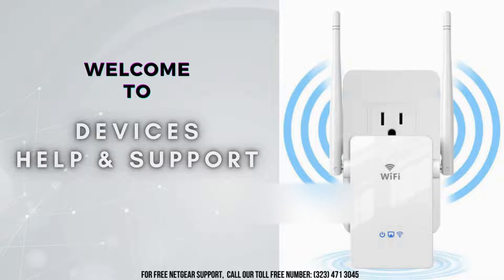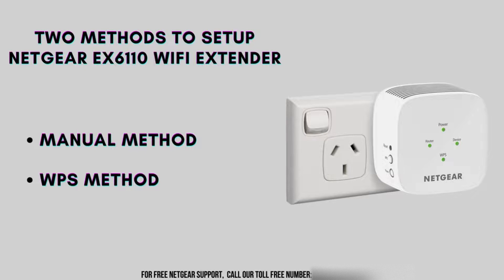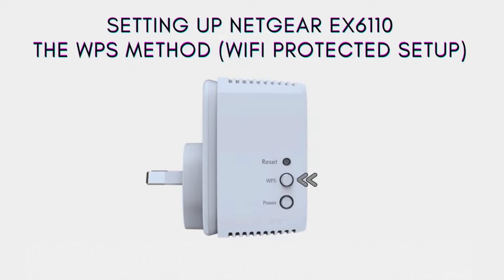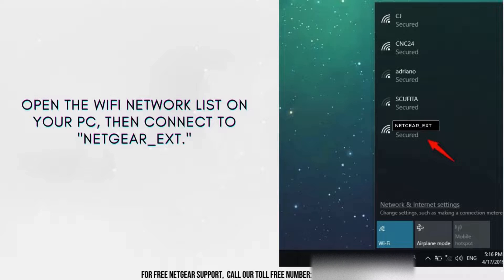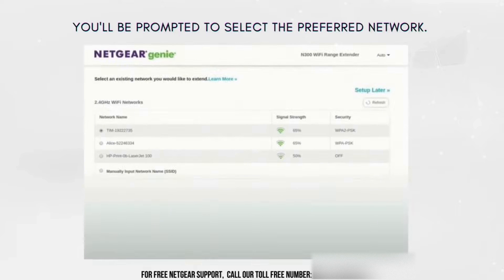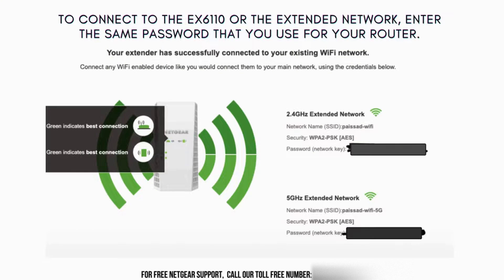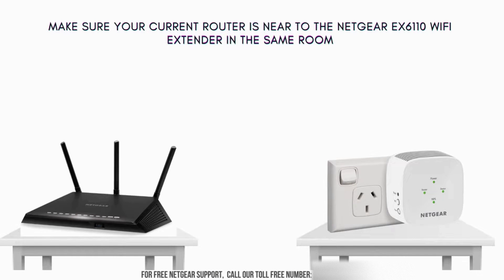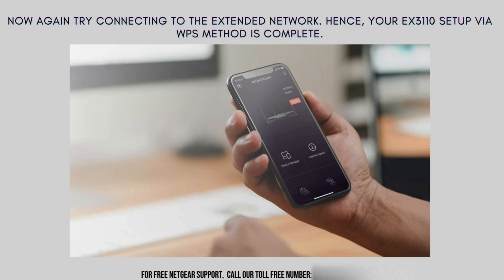Netgear AC1200 EX6110 Extender Setup - Netgear WiFi Repeater Setup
Discover how to set up the Netgear AC1200 WiFi Extender, a dual-band repeater designed to enhance your home network. With speeds reaching up to 1200Mbps, the Netgear AC1200 EX6110 can seamlessly connect various WiFi devices throughout your home, ensuring a reliable signal even in areas distant from your main router. Follow a comprehensive step-by-step guide in this video to configure your Netgear EX6110, eliminating WiFi dead zones and enhancing your internet speed provided by your ISP.

Whether you choose NETGEAR or TP-Link, upgrading to a reliable WiFi extender is the solution to boost your WiFi network's performance and eliminate dead spots.

0:00 Welcome to Devices, Help & Support
0:12 Netgear AC1200 EX6110 Setup Introduction
0:34 The Methods to setup the Netgear AC1200 EX6110: Intro
1:32 Netgear EX6110 Manual Setup
3:44  Setting up Netgear AC1200 via WPS button
4:48 Helpline

You might encounter difficulties while performing the Netgear N300 EX2700 Extender Setup when dealing with issues such as:

Netgear Extender EX6110 fails to update
Netgear AC1200 WiFi extender suddenly stopped working
My EX6110 won't connect to my new router
AC1200 EX6110 Can't connect to Internet
Fail to perform the Netgear Extender reset
Netgear Extender not functioning properly

Setting up both the Netgear WiFi Extender EX6100 and EX6120 can be easily accomplished by following the same setup steps demonstrated in this Netgear video tutorial for the WiFi Extender EX6110.